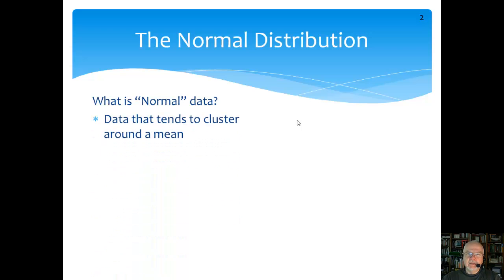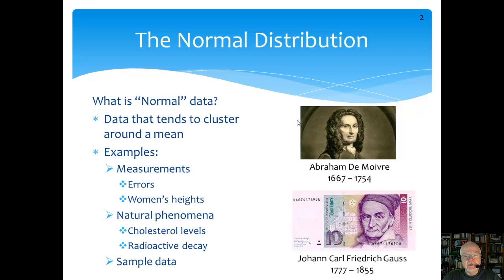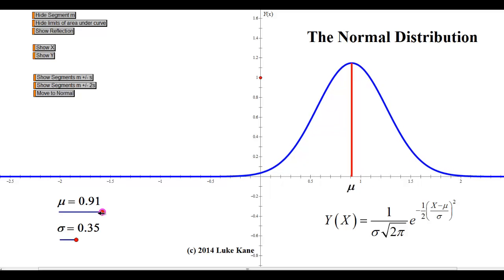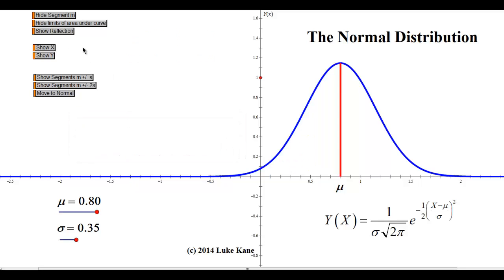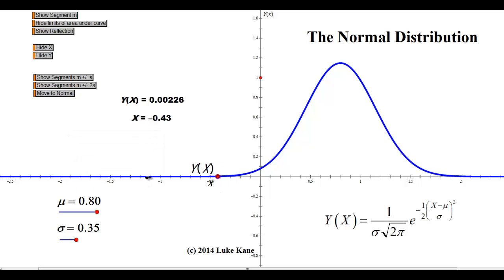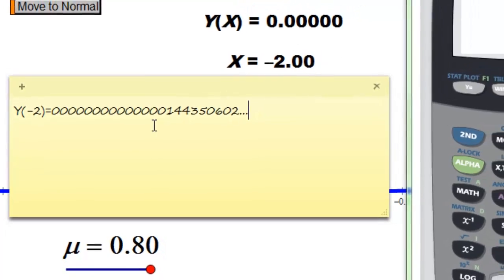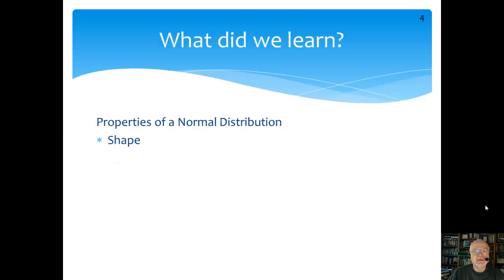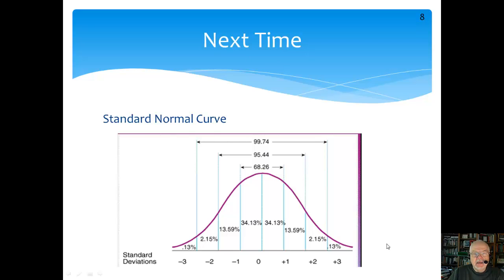Properties of the Normal Distribution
Properties of the Normal Distribution are examined.